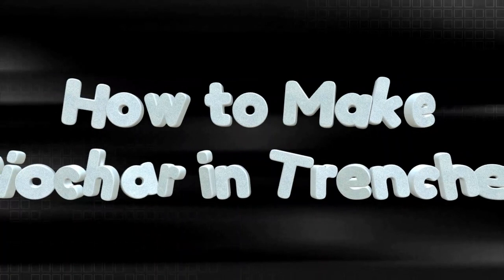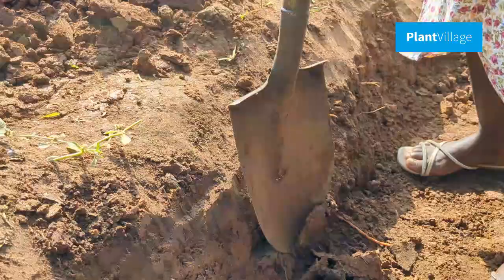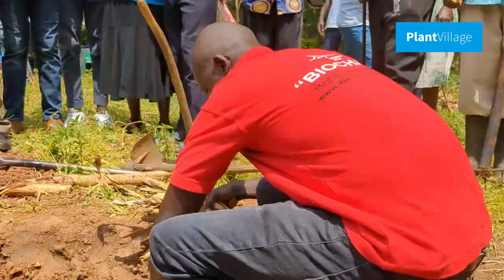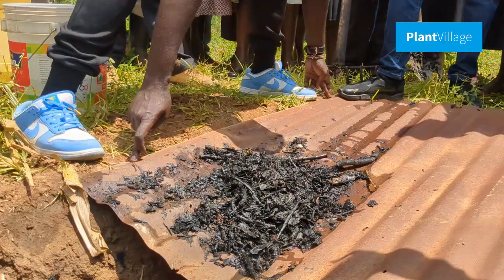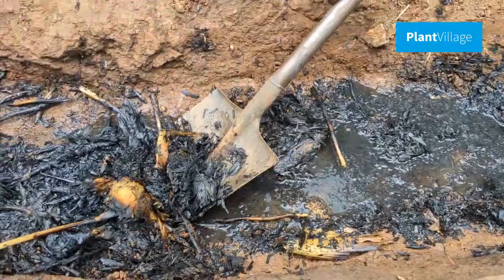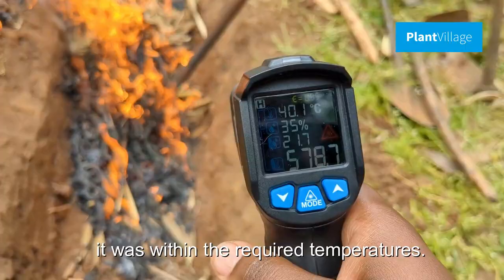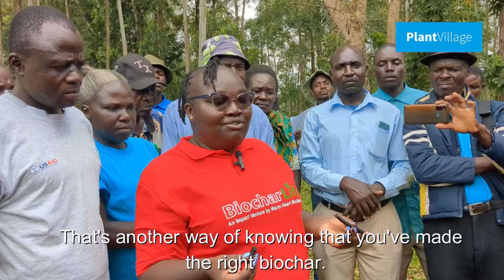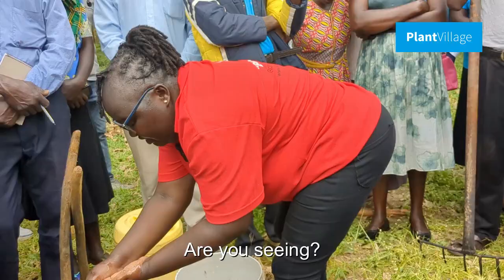How to Make Biochar in Trenches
Biochar is a valuable soil amendment that can enhance soil fertility, sequester carbon, and promote sustainable agriculture. It is a fantastic way to enrich your soil, promote sustainable practices, and help combat climate change. In this video, we are going to show you how to prepare biochar in trenches using dry maize stalks, a hoe, a rake, water, and soil.